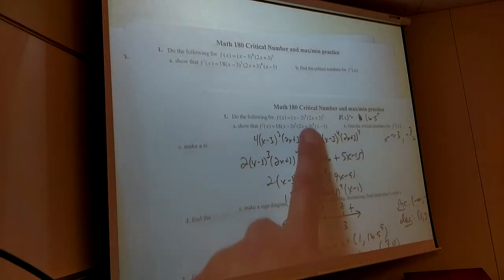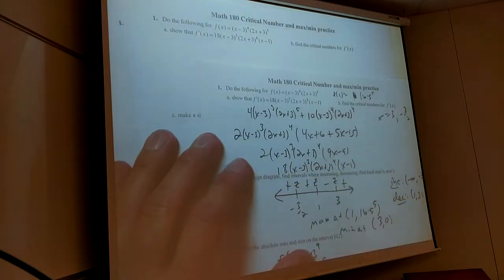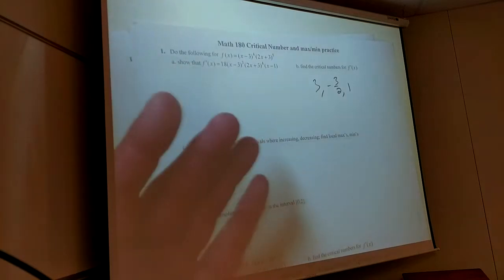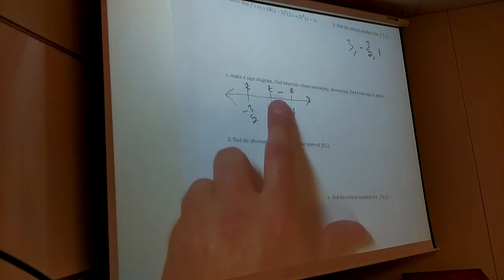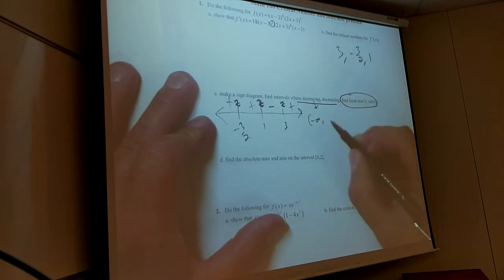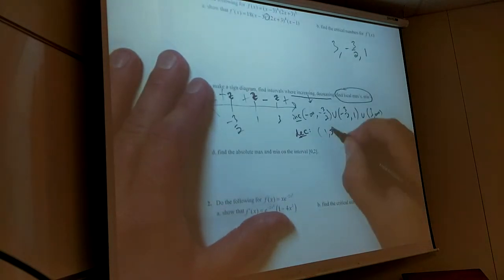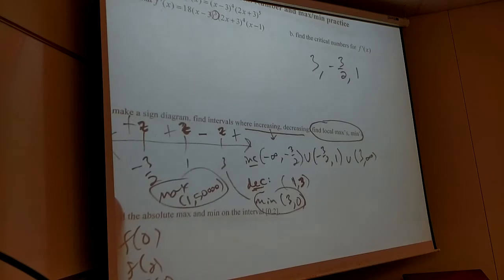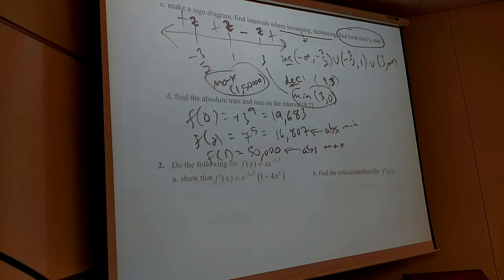Math 180, June 26 Lecture, part 4